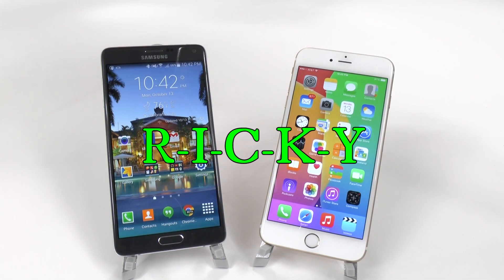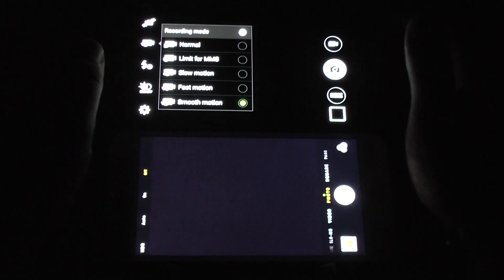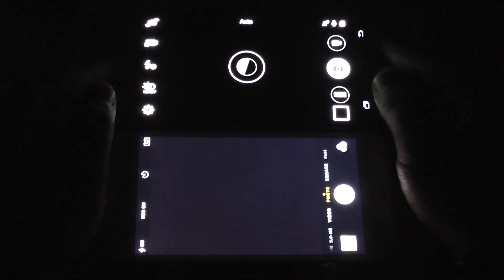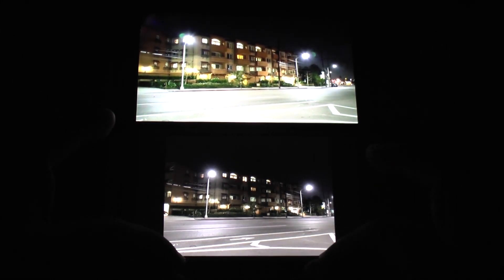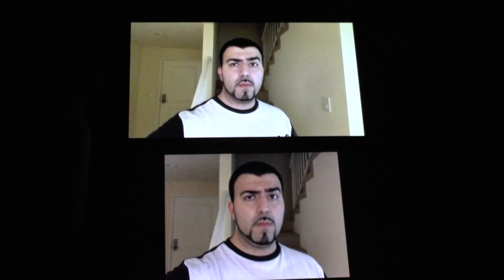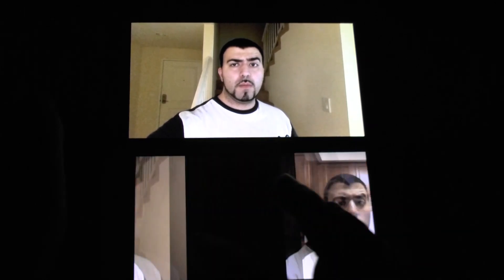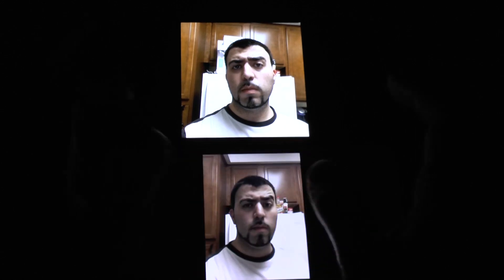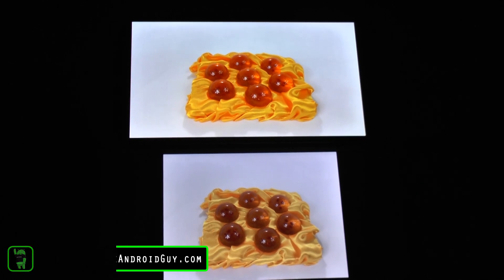iPhone 6 Plus vs Galaxy Note 4 - Camera Comparison